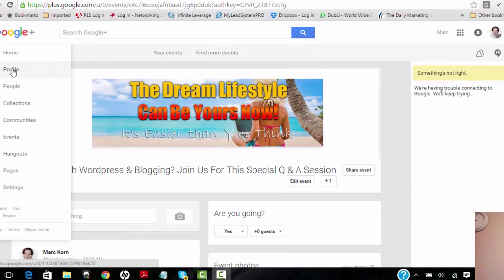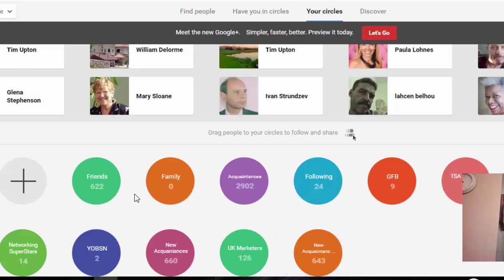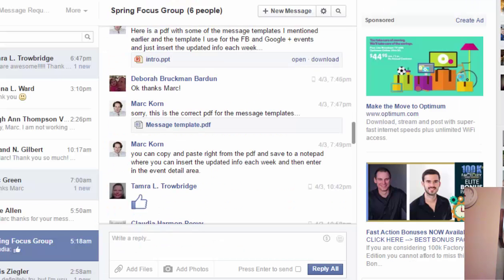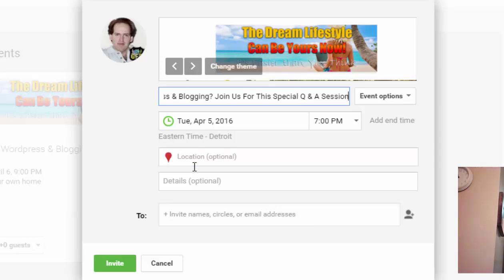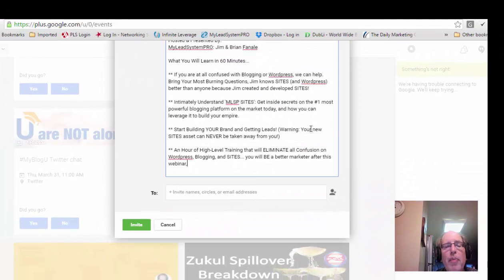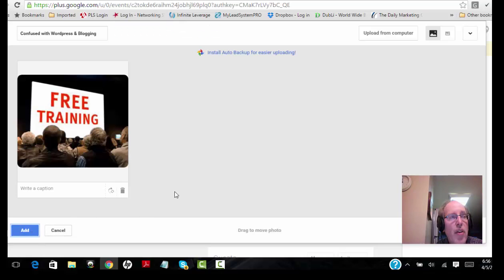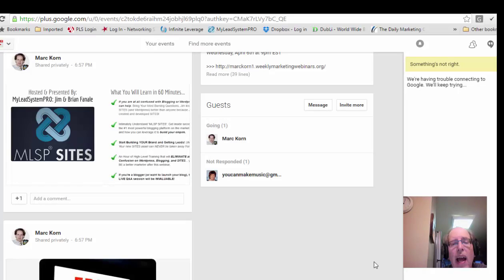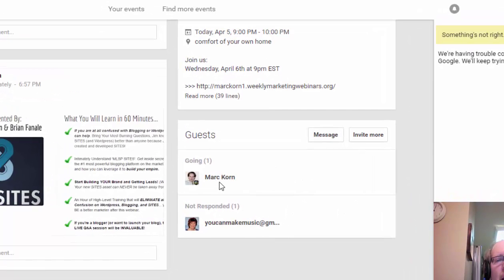How To Create A Google + Event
Join us every Saturday at 12 noon EST where we will be discussing strategies to help you to grow your business and to learn how to
generate more leads and to get more sign us in your business.

In order to do this effectively and to get RESULTS...YOU need to learn how to do the following:

1. Create
2. Capture
3. Connect
4. Comment ... basic engagement
5. Communicate
6. Close

Make sure you grabbed your Online Network Marketers Blueprint which will give you a great foundation for the upcoming training...

REMEMBER: You ALWAYS want to lead with VALUE and NOT your business opportunity.